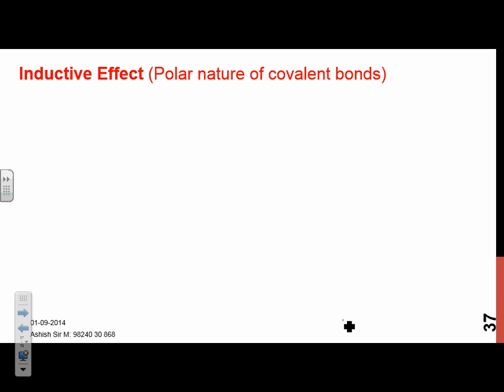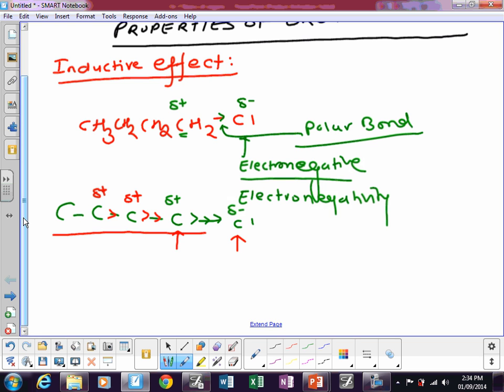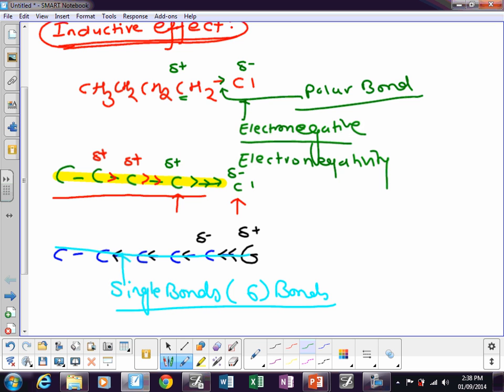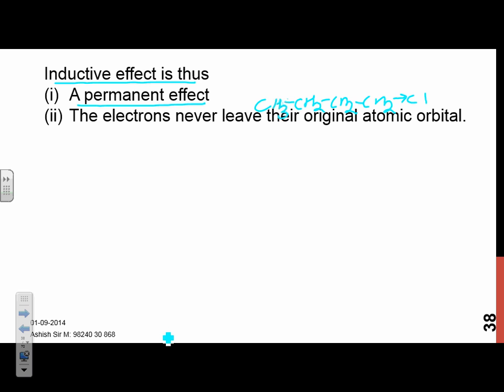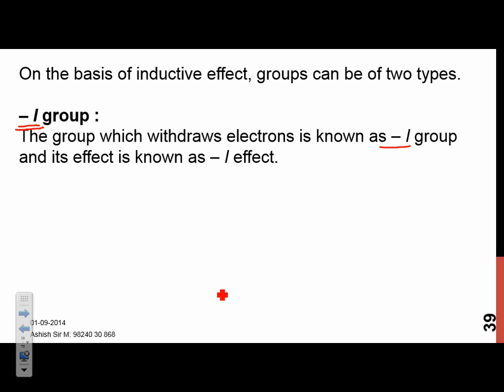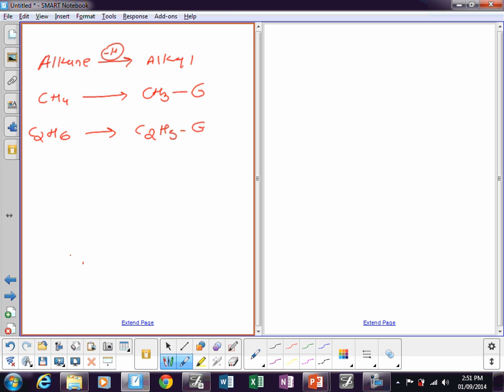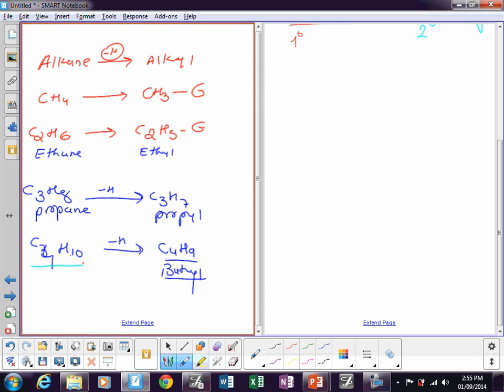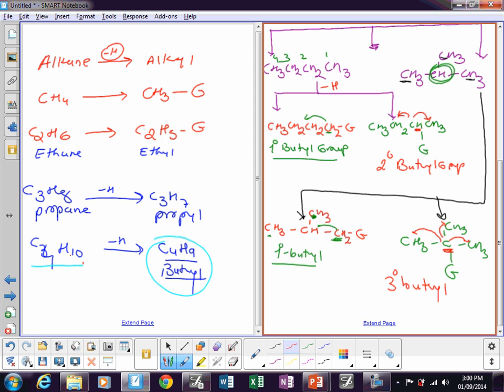Sem 1 Organic Inductive Effect 1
Explanation of inductive effect